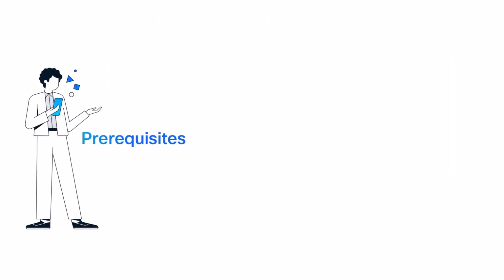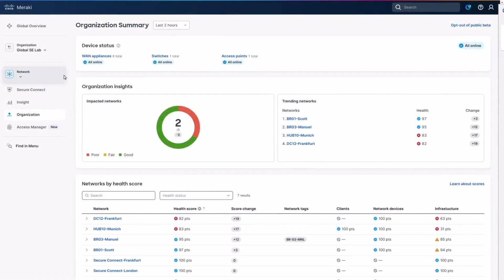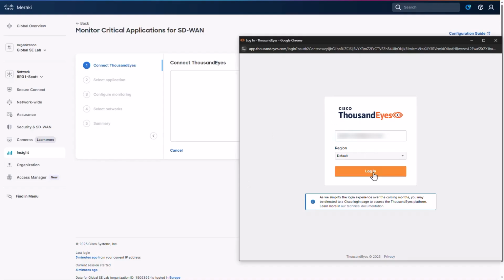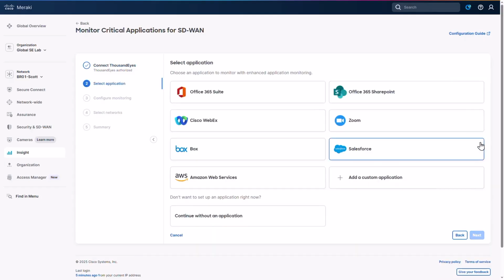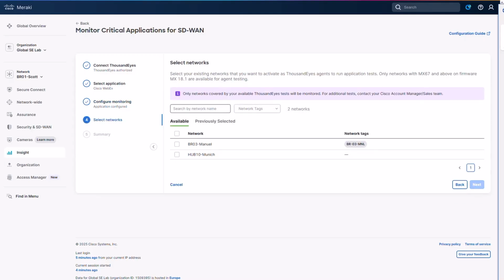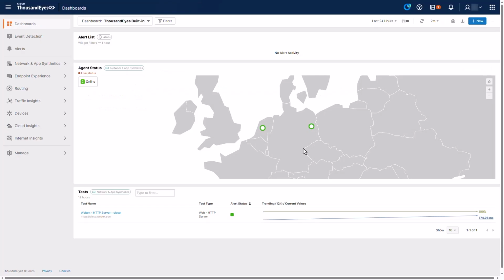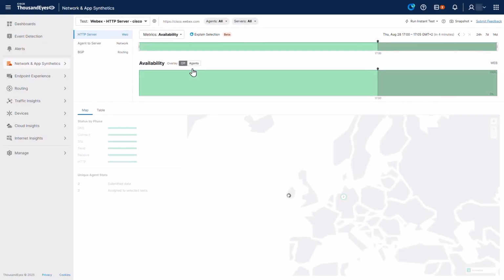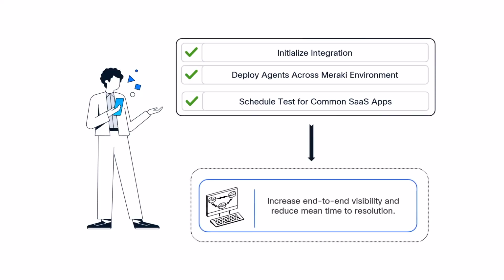Integrating ThousandEyes With Cisco Meraki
In this video, you will learn how to use the Meraki dashboard to orchestrate the deployment of ThousandEyes agents and tests on your Meraki MX devices.

Integrating ThousandEyes with Cisco Meraki helps to enable end-to-end visibility across your WAN environment, users, and applications. By running tests directly from branch locations, you can detect SaaS application issues early and perform detailed analysis to pinpoint root causes.

Key steps covered in this demonstration:
• Prerequisites for integration (Meraki MX67 or later, firmware 18.104+, and licensing)
• Authorizing the Meraki instance to access the ThousandEyes portal
• Selecting ThousandEyes account groups for deployment
• Deploying ThousandEyes test templates for applications like Webex® by Cisco
• Selecting relevant networks and supported MX devices
• Verifying agent registration and viewing initial test results

This integration allows you to efficiently manage your WAN environment and ensure a high-quality user experience across all your branch locations.

Not part of the ThousandEyes community, but ready to give it a try?